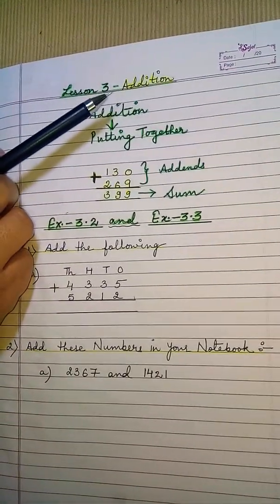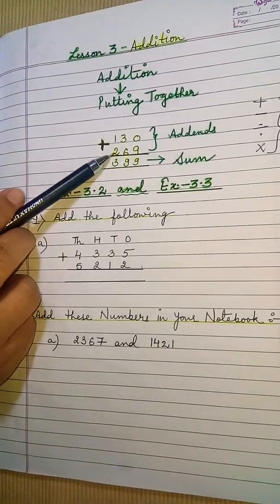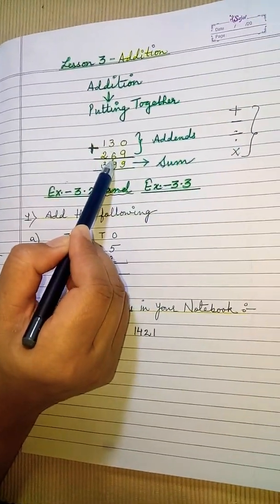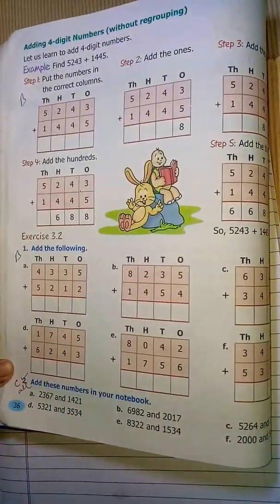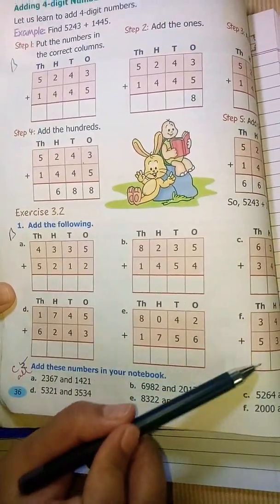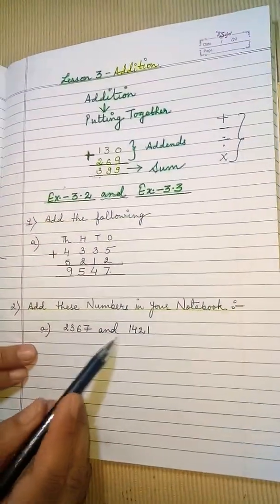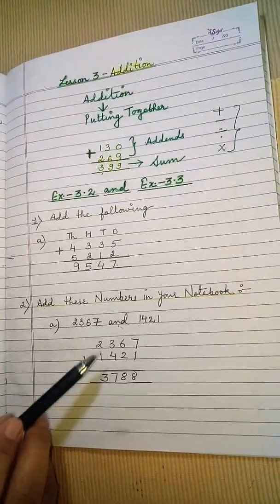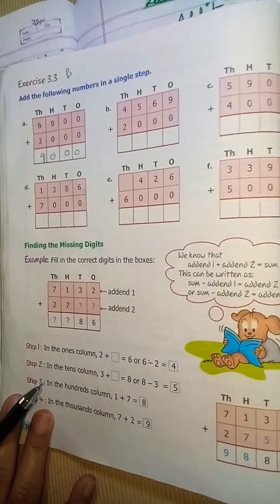Addition of four digit numbers.. Maths.. Classs4